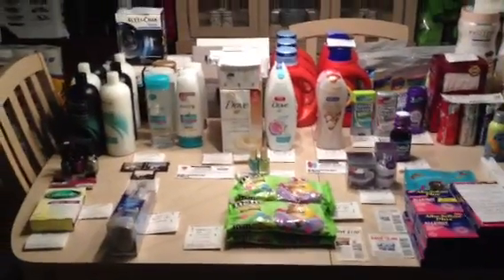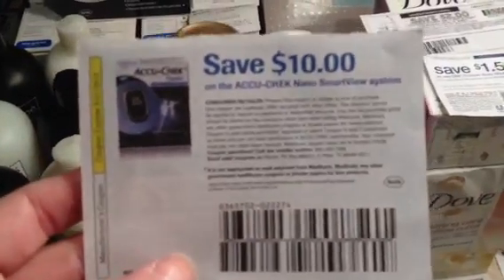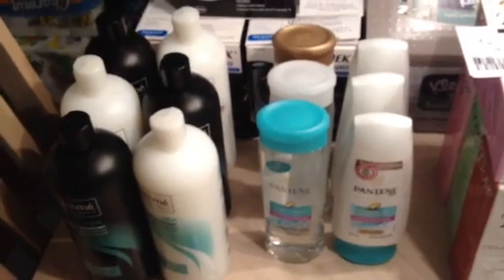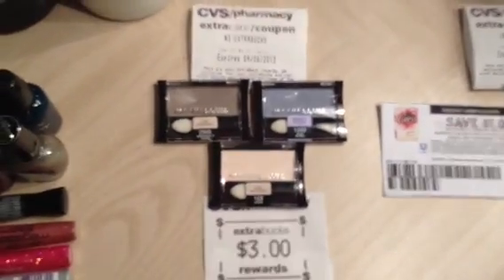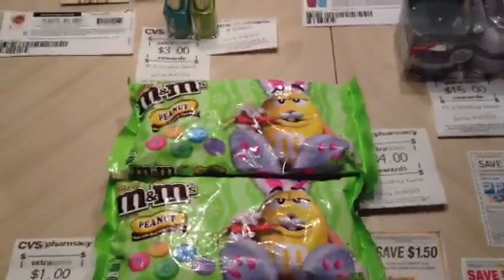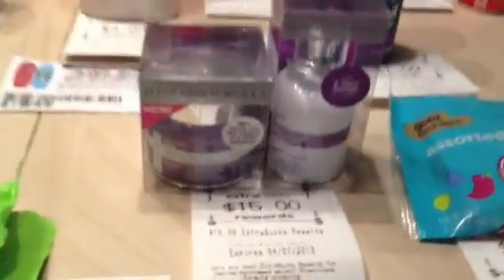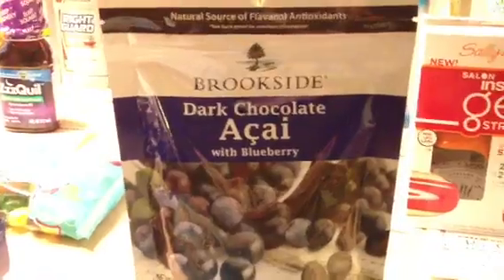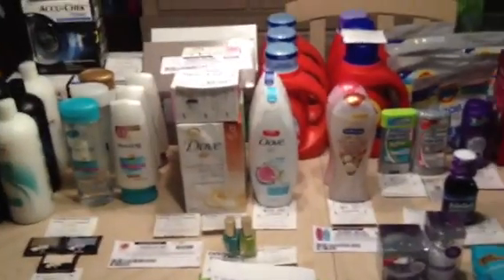Cvs Haul 3/8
**All items were purchased with my own money. I'm not paid to endorse any products. All opinions are 100% my own and honest**